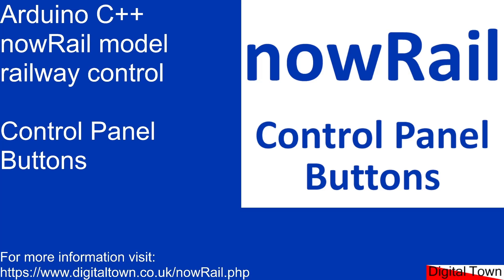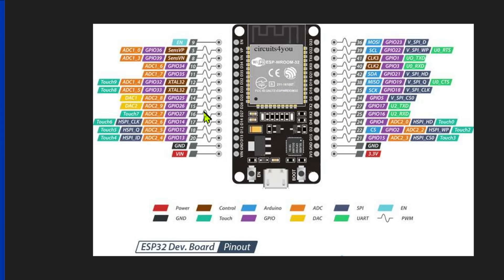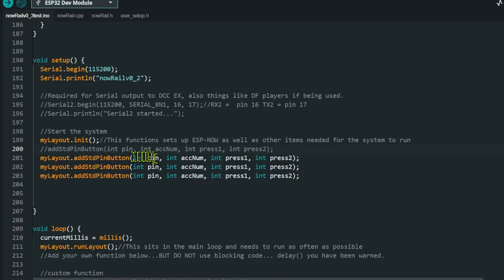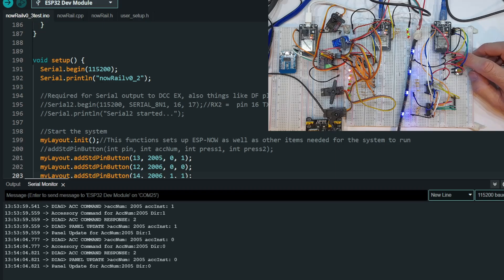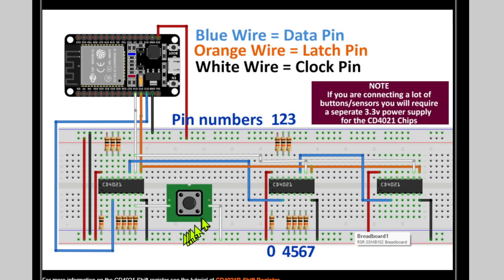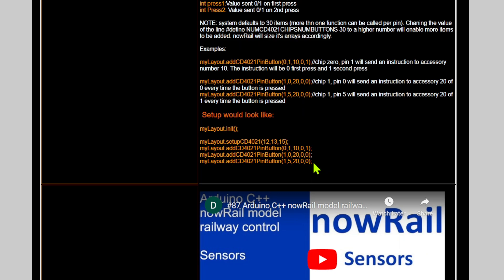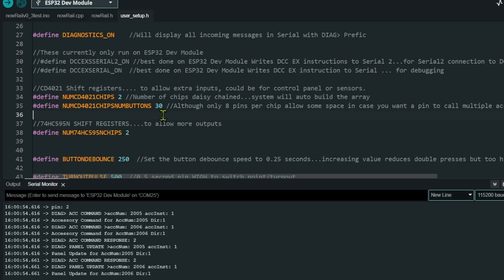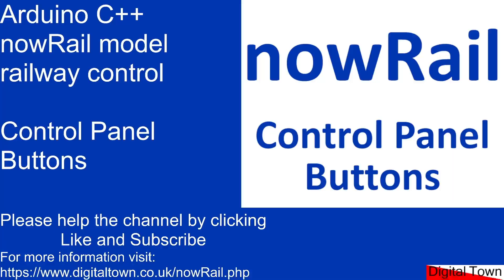#76 Arduino C++ nowRail model railway control - Creating panel buttons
How to add buttons in nowRail to create your own control panels with just a few lines of code. This can be done by connecting directly to a ESP32 pin or if a lot of buttons are required CD4021 shift registers can be used to add almost limitless numbers of buttons.